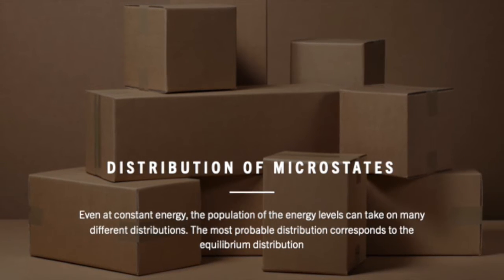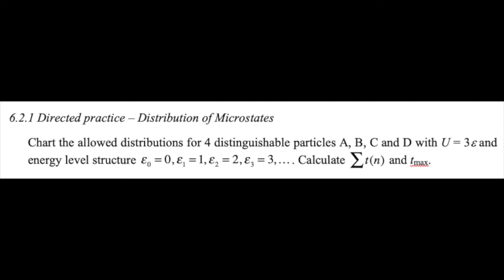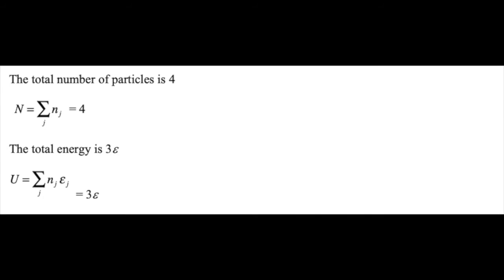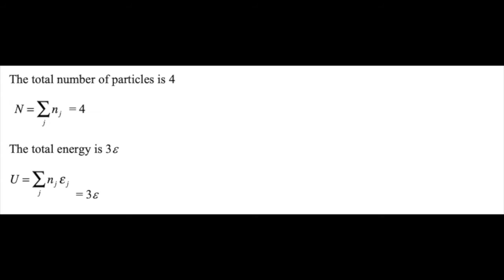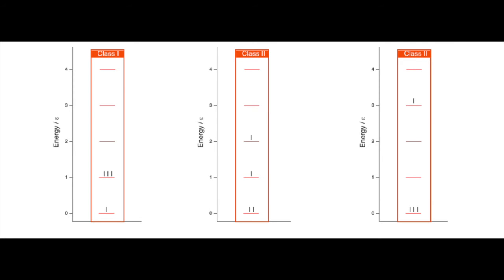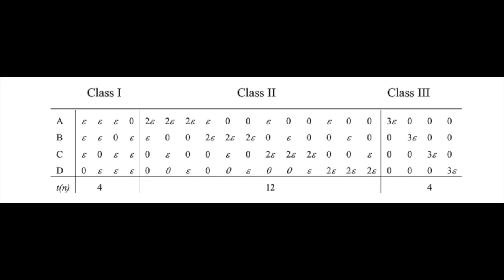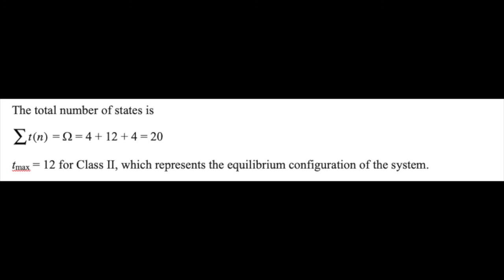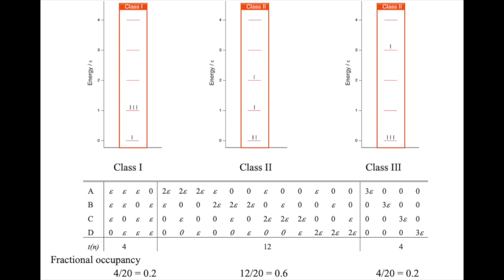Ch 06 Distribution of Microstates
Statistical mechanics can seem abstract but it gives us a concrete foundation for the understanding of thermodynamics and how energy is distributed in molecules and collections of molecules